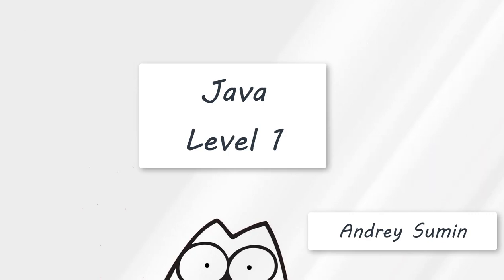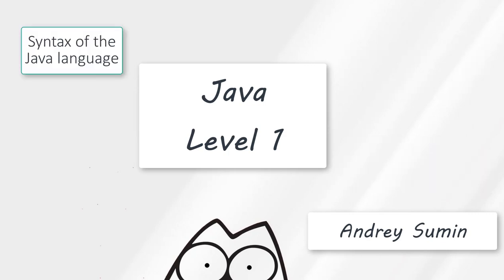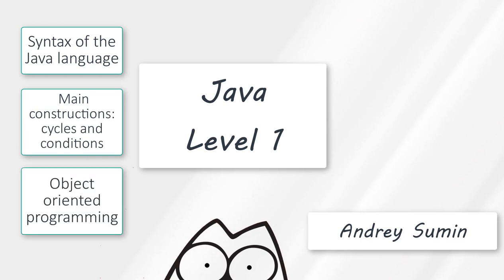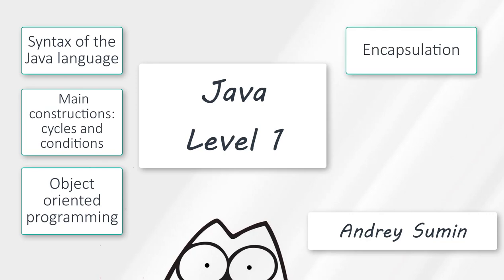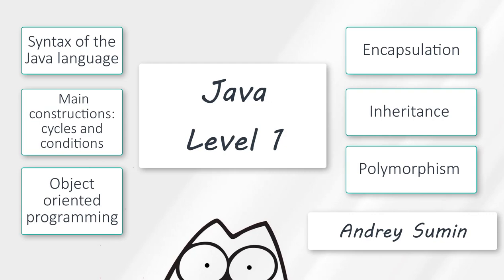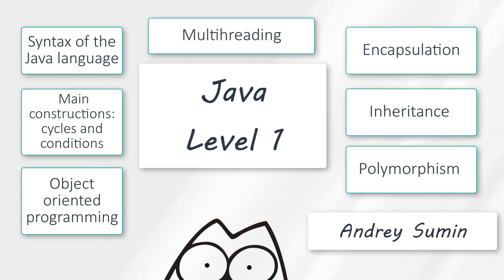1. Java from scratch. Introduction